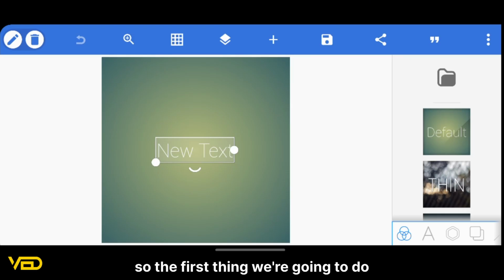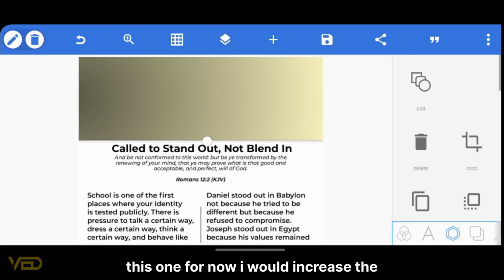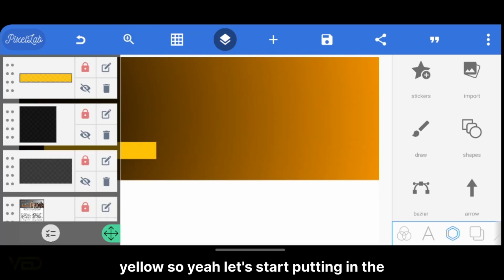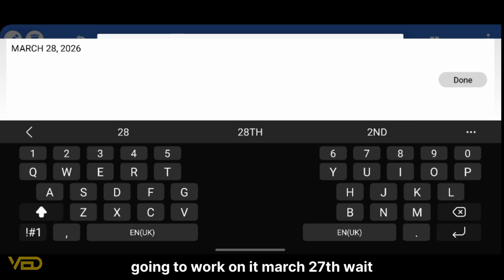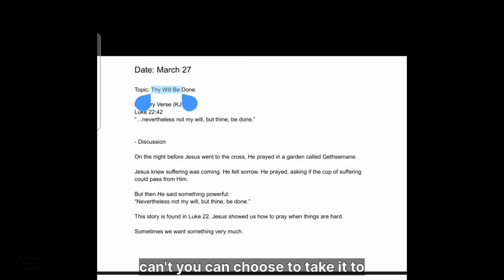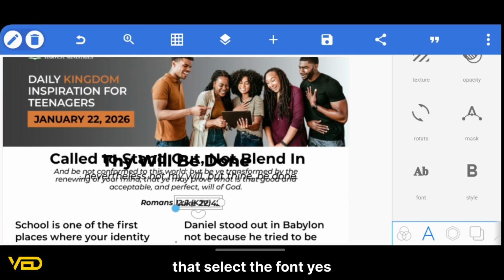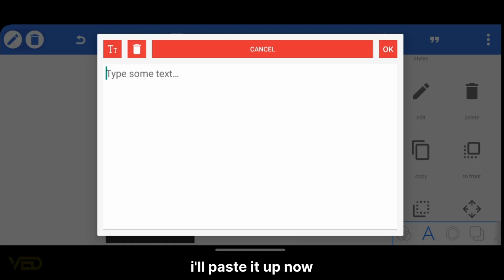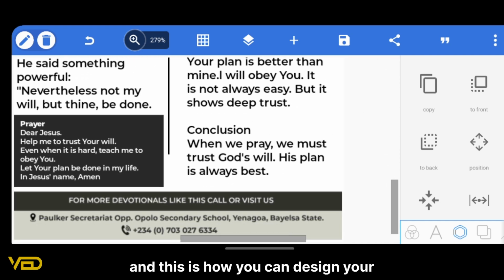Design Like Basileia Harvest Ministries Using Only PixelLab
Learn how to create a devotional frame in PixelLab step by step on your phone — no Canva, no Photoshop needed! This PixelLab tutorial for church graphics shows you how to design a clean, professional Christian devotional post easily.

In this video, I break down the full manual process of designing a stunning devotional frame using PixelLab, perfect for church pages, children's ministry, and daily kingdom inspiration posts.

🎨 What You’ll Learn:
✔️ How to design a devotional frame layout in PixelLab
✔️ How to add Bible verses, devotional text & background images
✔️ Clean and professional church graphic design tips
✔️ How to create a polished frame like Basileia Harvest Ministries style

📖 Featured Devotional:
"Thy Will Be Done" — Luke 22:42

⏱️ CHAPTERS (Important for ranking + retention)

00:00 Introduction
00:15 Creating Frame Layout
8:00 Adding Text (Scripture & Content)
25:30 importing stock image from pinterest
27:00 Export & Final Output

🛠️ TOOLS USED:
• PixelLab (Android)
• Stock/Church Images